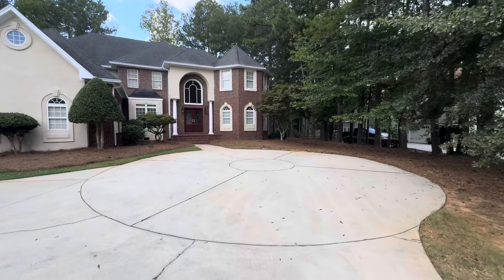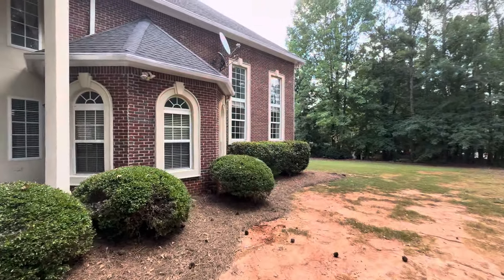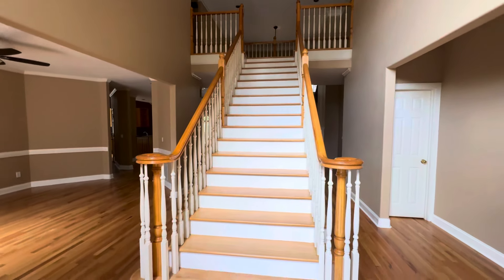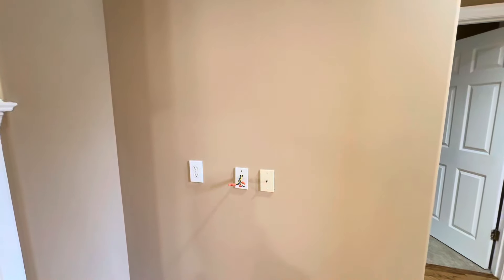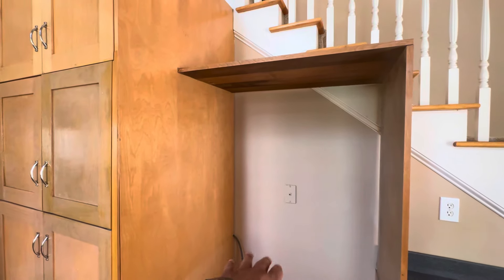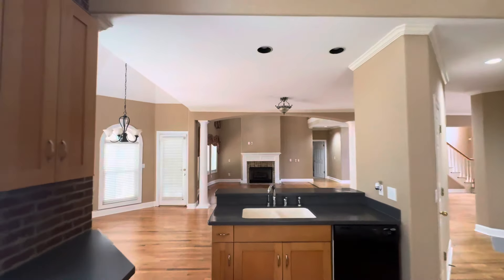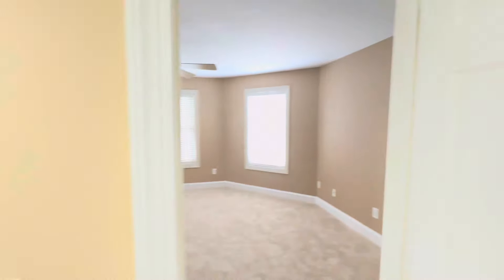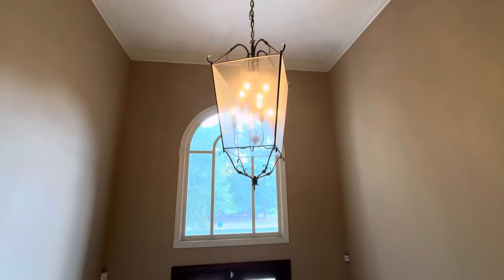🔥LUXURY🔥Welcome and walk with me through a home in the Eagles Landing Country Club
We are still in the sought after Eagles Landing Country Club. What do you think of this subdivision? Would you live here? If not why not? Do you like the home?

*5 🛌
*3.5 🛁
*4,473 sqft
*.6 acres
*1999 build
*3 car garage
*large rooms
*private backyard
*4 sided brick
*$2,300 Annual HOA
*$8,429 2023 taxes

Do you like this area? The home is currently going for $695,000. Do you agree with the price? If not what would you be comfortable paying? Give me your honest opinions.